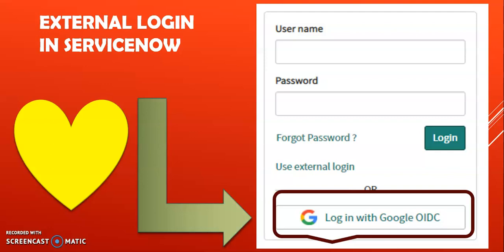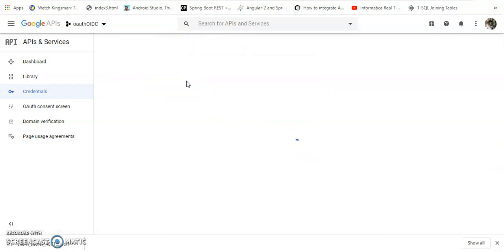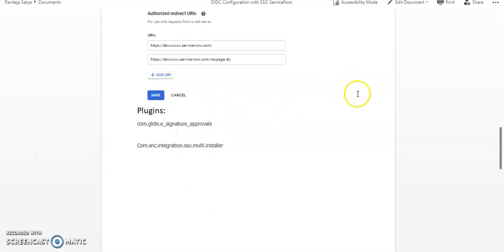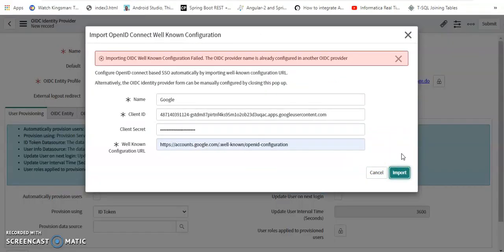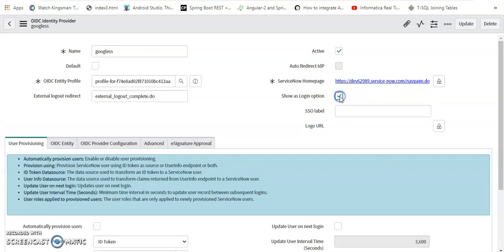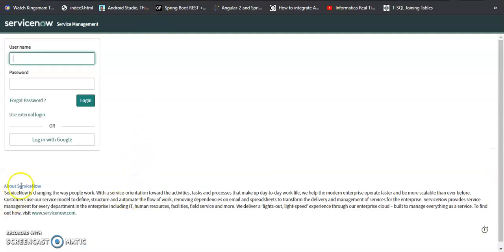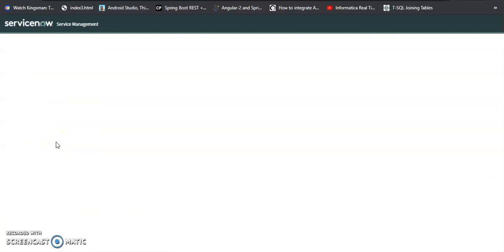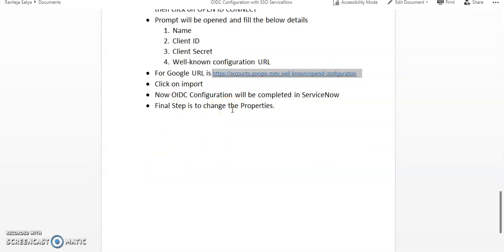External Login Servicenow Authentication OIDC SSO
External Login with Servicenow
Enable external authentication
Use OpenID Connect (OIDC) as a Single Sign-On (SSO) identity provider (IdP)
External Authentication
Servicenow Authentication